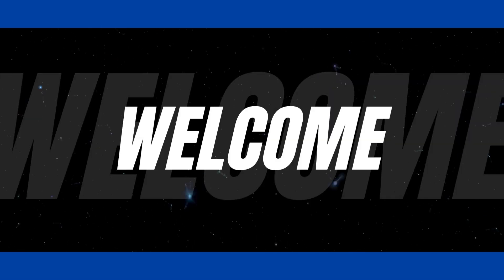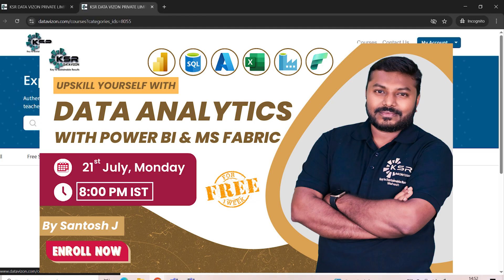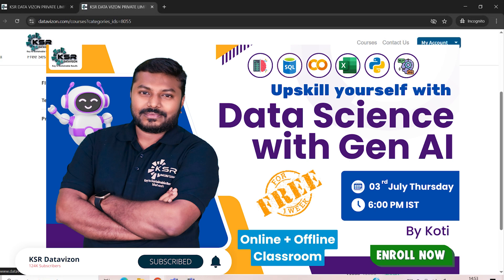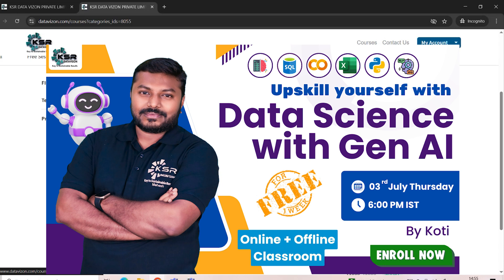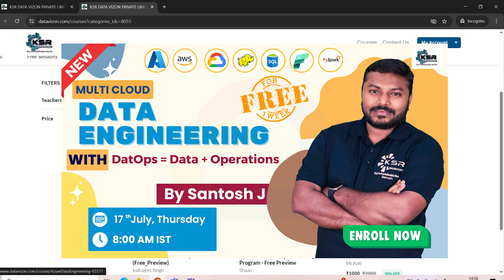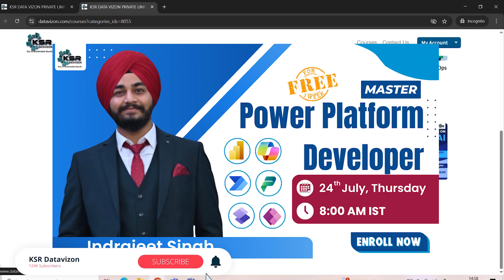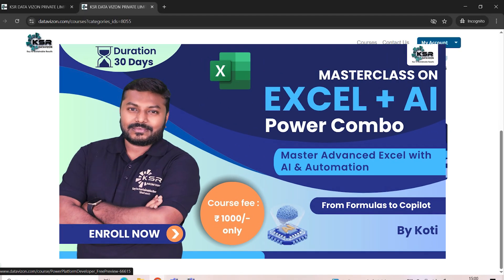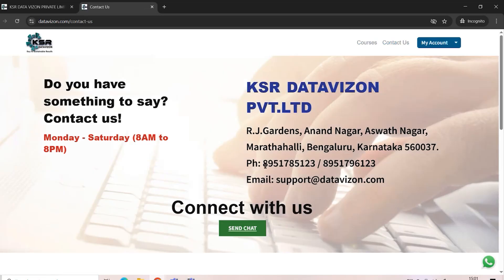July's Top Courses for Data, CLoud, Devops & AI Careers 🚀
Looking to boost your career in Big Data & AI? 🚀 This July, KSR Data Vision brings you cutting-edge courses designed to help you master the most in-demand skills for top tech roles! From Data Analytics with Power BI to Data Science with Generative AI, Microsoft Fabric, Data Engineering, DevOps, and Power Platform, we’ve got something for everyone—whether you're a beginner or a seasoned professional.

Register Now and take advantage of our one-week FREE demo classes to explore your interests and meet our expert mentors. Dive into skills like SQL, Python, Power BI, Azure, Microsoft Fabric, Generative AI tools (like ChatGPT and Copilot), PySpark, DataOps, and more! Learn from industry experts like Koti, Indrajit, and Sean, with flexible schedules that fit your lifestyle.

Course highlights:
- **Data Analytics with Power BI**: Starting July 21, evening batch (8 PM). Perfect for non-coders.
- **Data Science with Generative AI**: Starting July 3, evening batch. A six-month course packed with AI-driven insights.
- **Data Engineering with DataOps**: Starting July 17. Learn to build and deploy powerful data pipelines.
- **Microsoft Power Platform**: Starting July 24, morning batch. Ideal for zero-coding professionals.
- **DevOps**: Starting July 4, with flexible weekend-focused schedules for working professionals.
- **Excel Mastery**: Ongoing 30-day course designed to sharpen your data handling skills.

Equip yourself with the tools to thrive in today’s tech landscape. Register Now and unlock your potential! or contact our team anytime. Don’t miss your chance to step into a high-paying, rewarding career in tech!

CHAPTERS:
00:00 - How to login to KSR Data Vision LMS Portal
00:48 - Data Analytics with Power BI
02:44 - Data Science with Generative AI
04:37 - Data Engineering Fundamentals
06:39 - Power Platform Overview
07:23 - Introduction to DevOps
09:05 - Excel for Data Analysis
09:23 - 5 Days Free Session for Every Course
09:35 - Contact KSR Data Vision Team